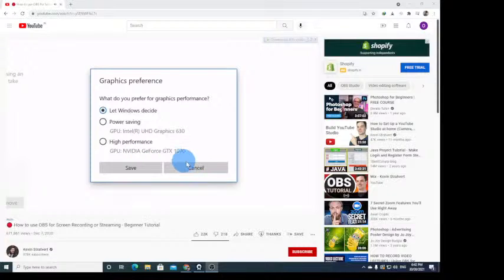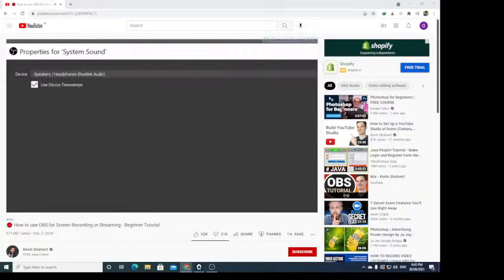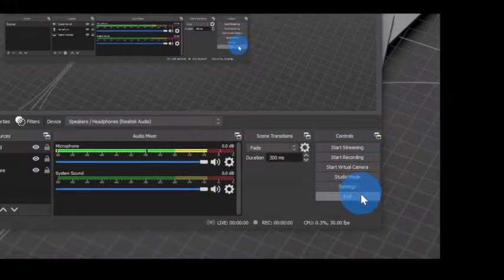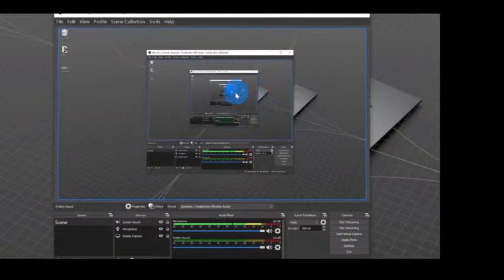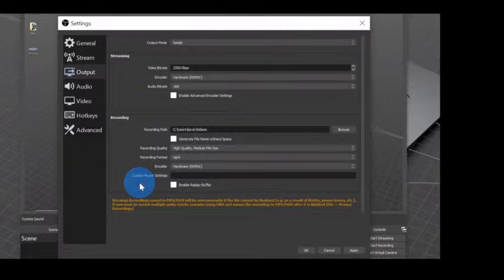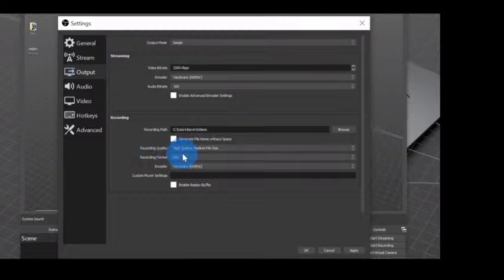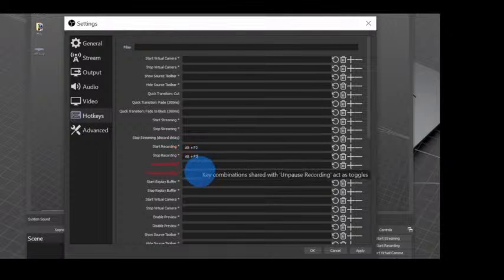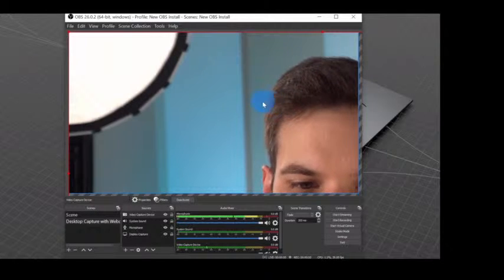Sam Lal Live Stream